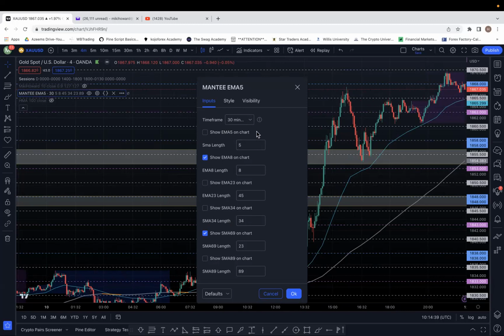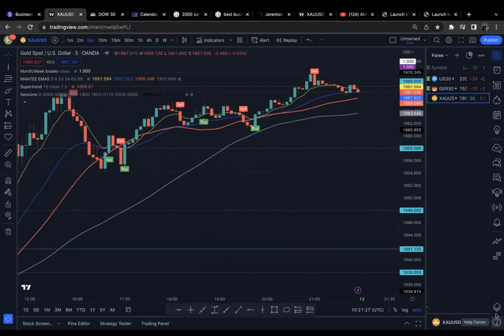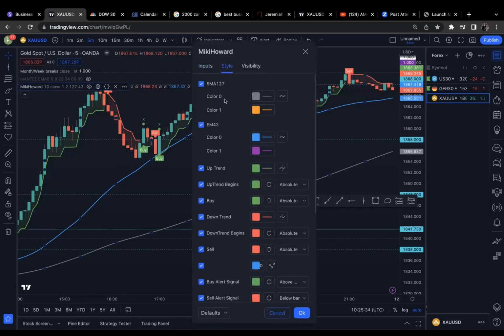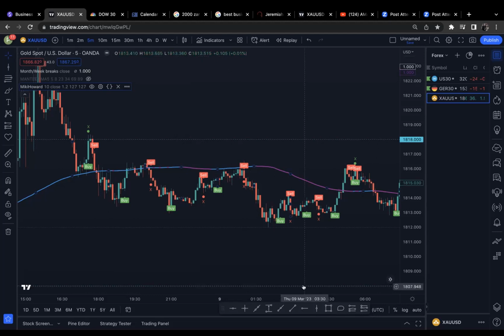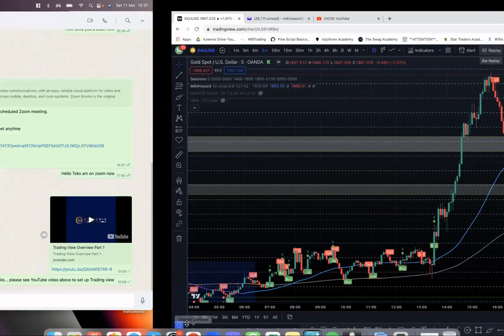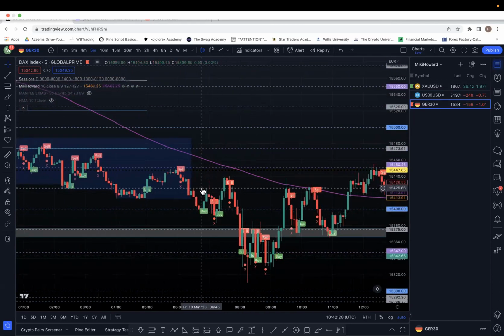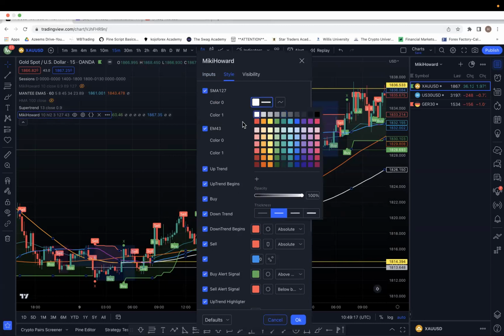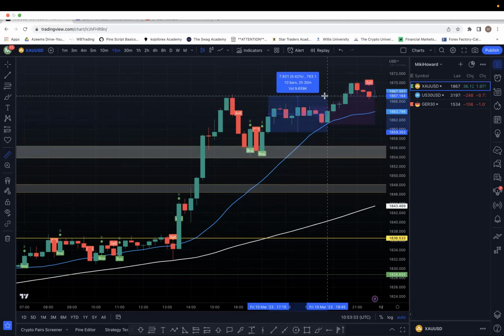Mantee & SuperTrend Combined